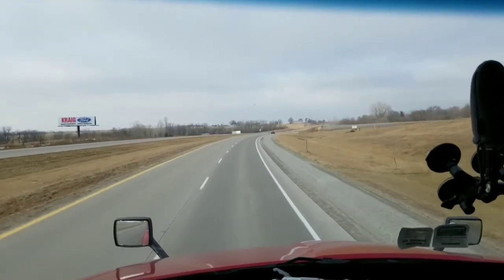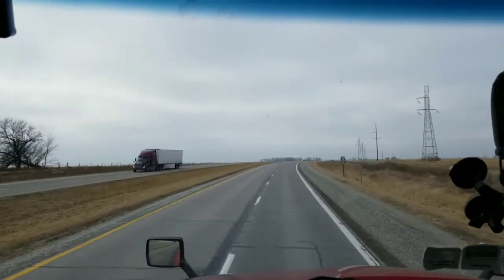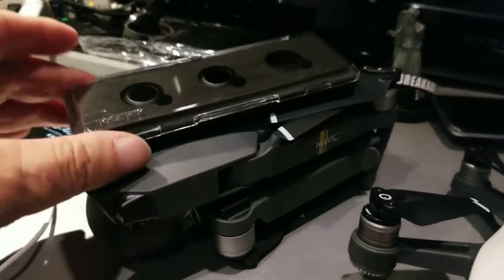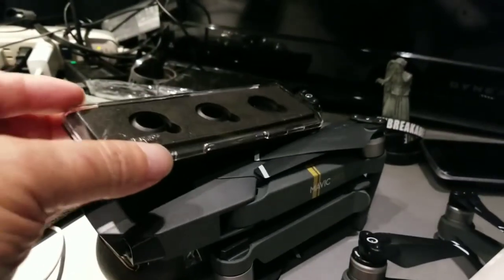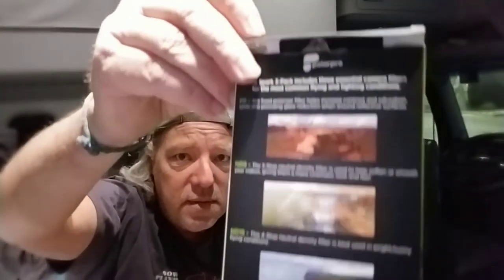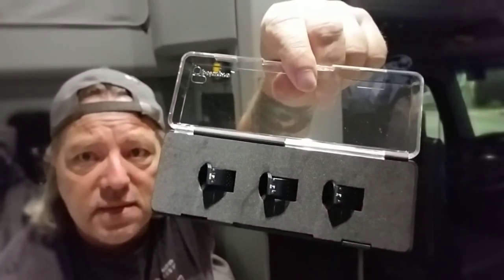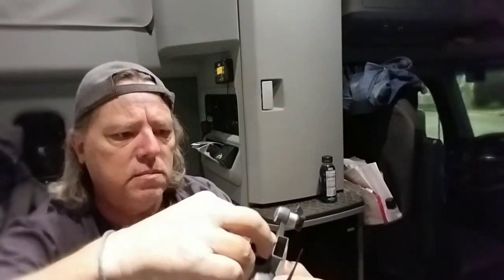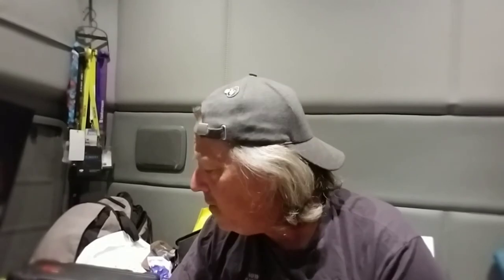Tampa RV super show_ left over rv show and dji spark polorpro filters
Had some B footage left from the rv show in Tampa, and a quick unboxing of the polorpro filters for the dji spark